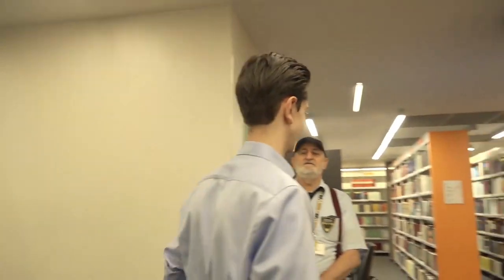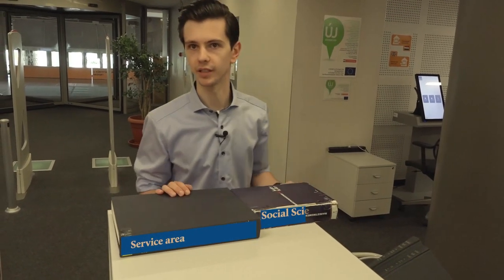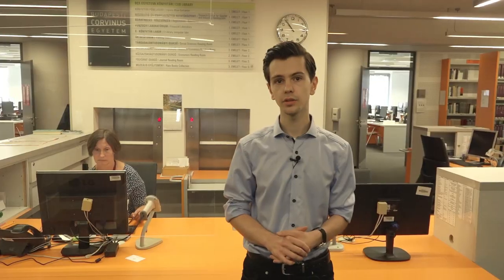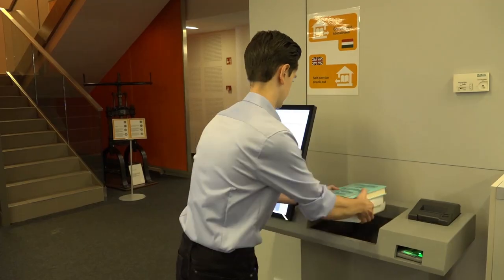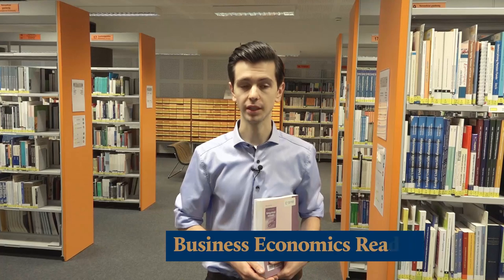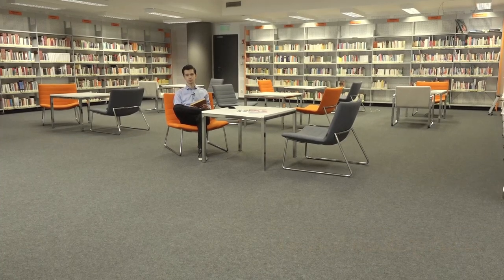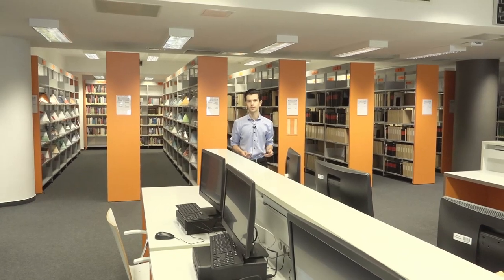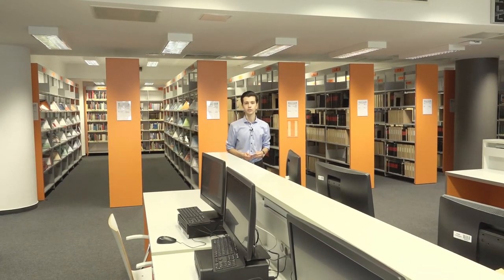Corvinus Library - Introduction 2021